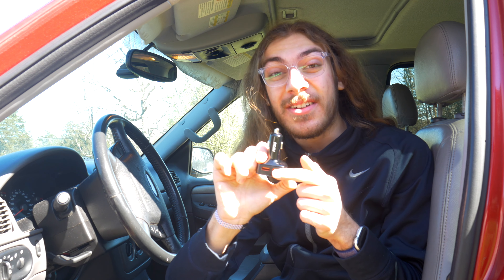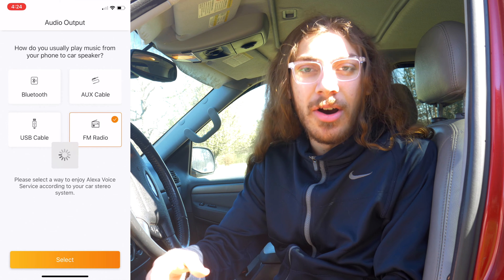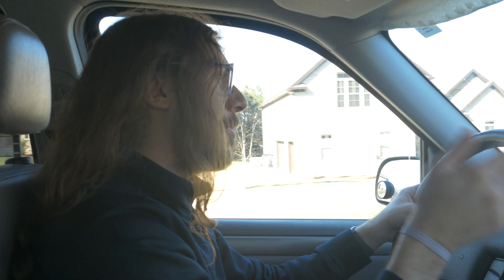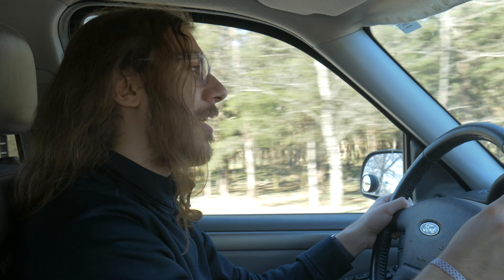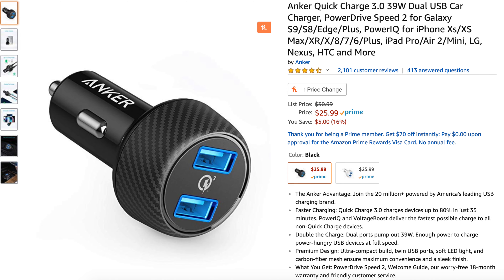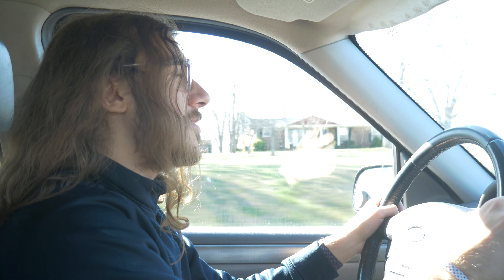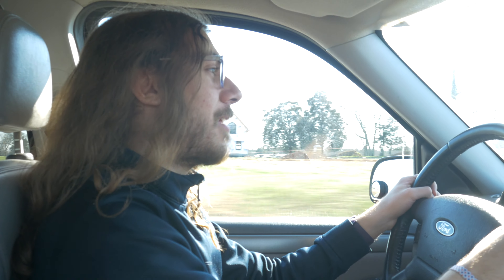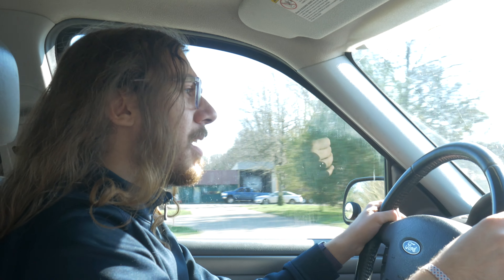BEST FM Transmitter for Your Car? | Roav Viva Pro (w/ Alexa) Review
The Roav Viva Pro is Anker's premium Bluetooth FM transmitter with Alexa. It's going for the steep price of $70, but with everything it has to offer, is it worth your money?